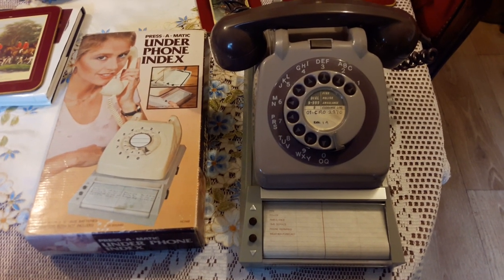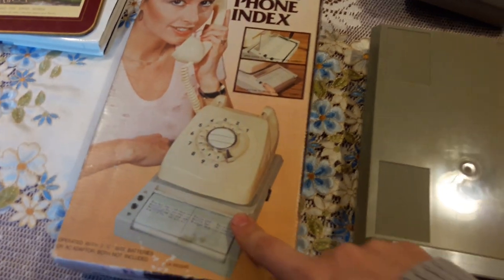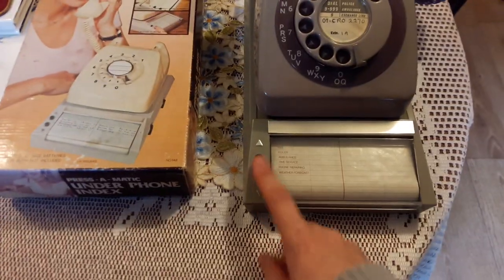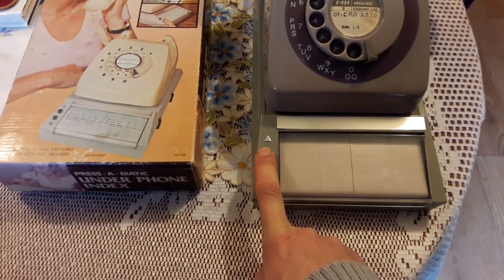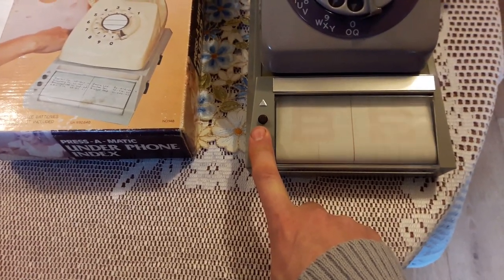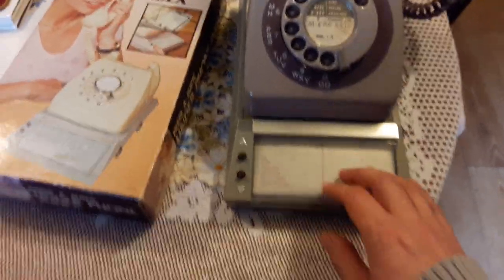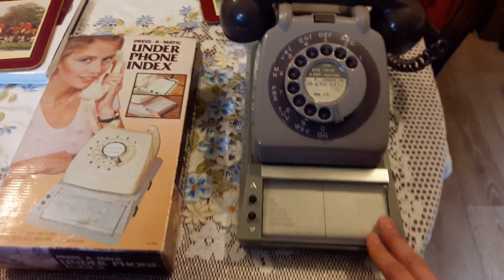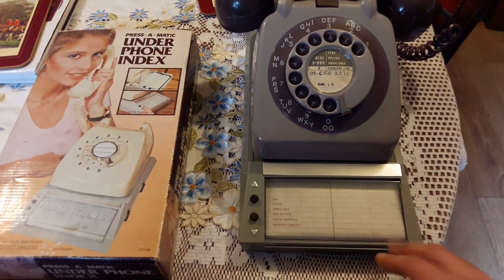Old phone accessories, Under Phone Index gadget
Under Phone Index gadget for old rotary phones.